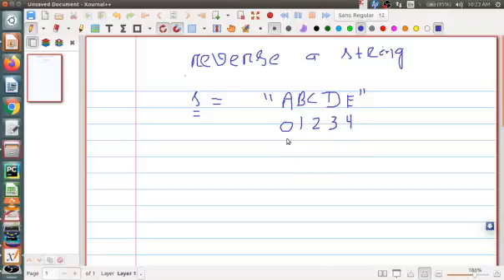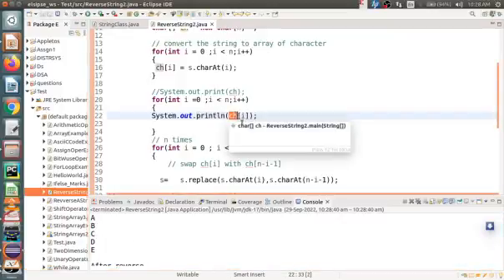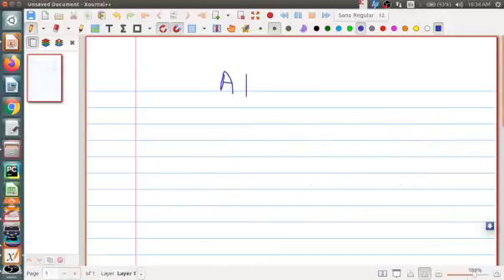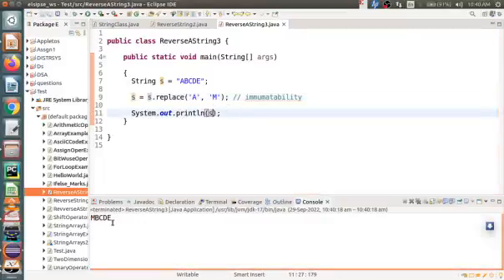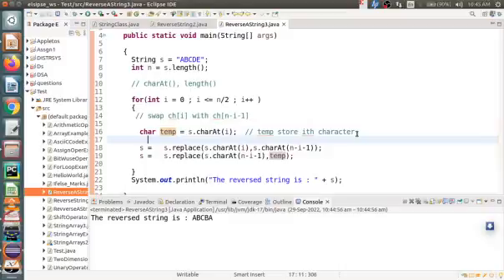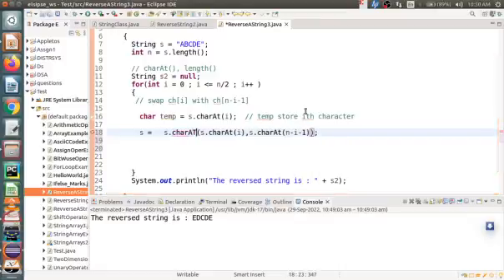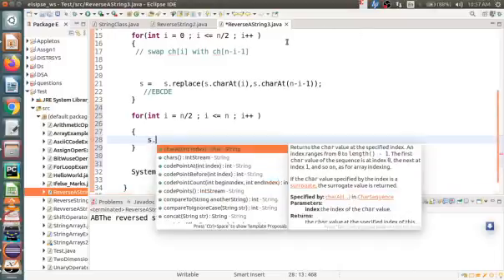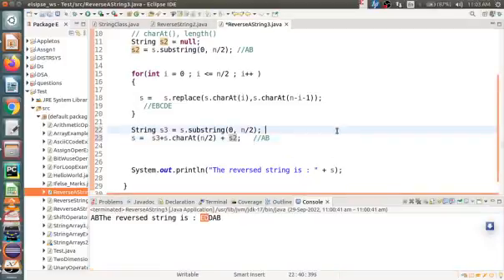Programming in Java(String-5)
1. Reverse a string with approach-2
2.Immutability
3. Let us juggle a bit (replace, substring methods of String class)
String 4
--Radhamadhab Dalai